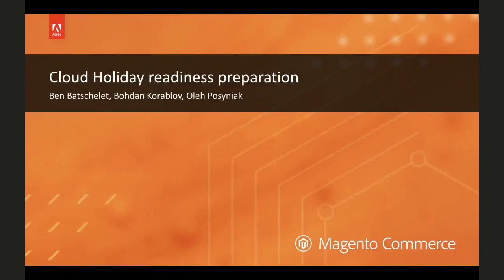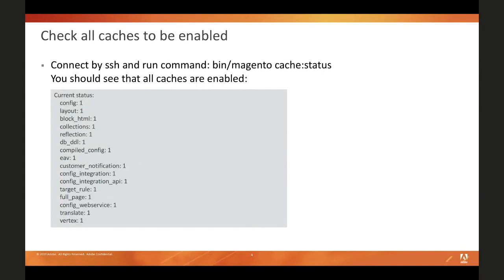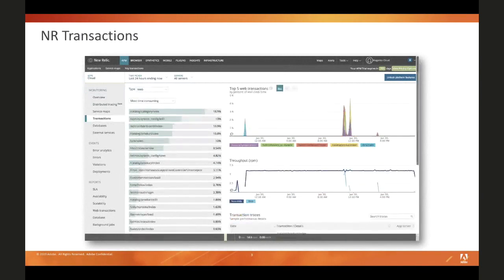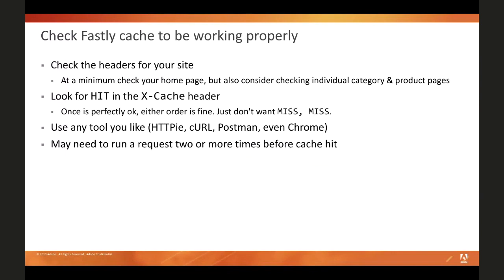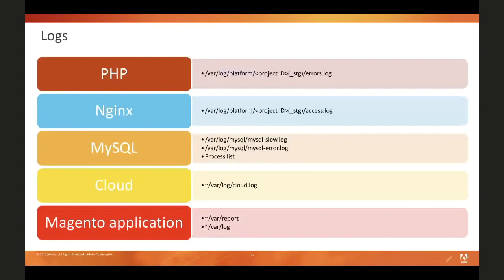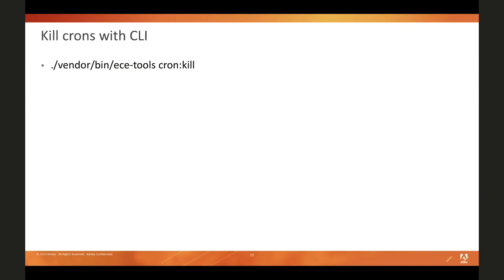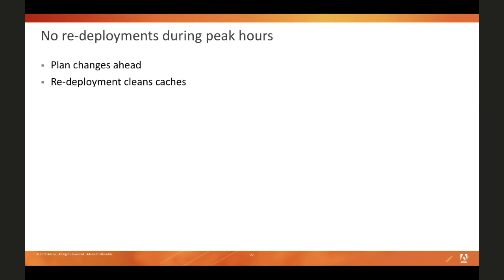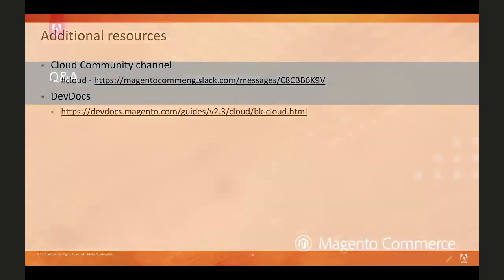Magento Cloud Demo - Holiday Readiness with Bohdan Korablov, Ben Batschelet, and Oleh Posyniak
During the demo, you will learn how to prepare your Magento Cloud environment for the Holiday season, including:

- Consumer locks
- MySQL and Redis tuning
- NewRelic
- Logs